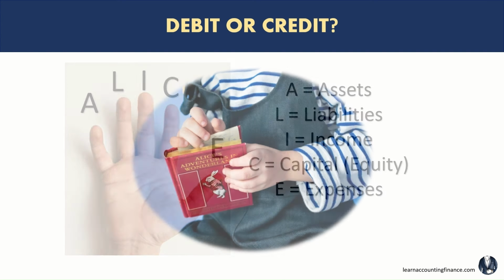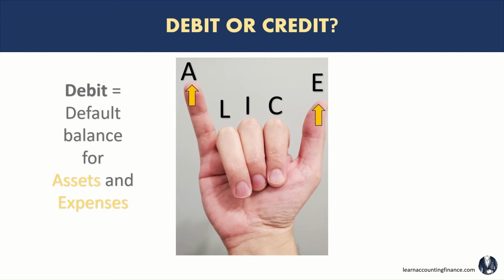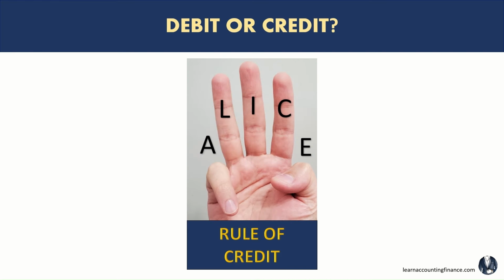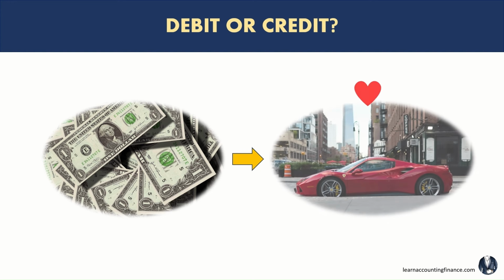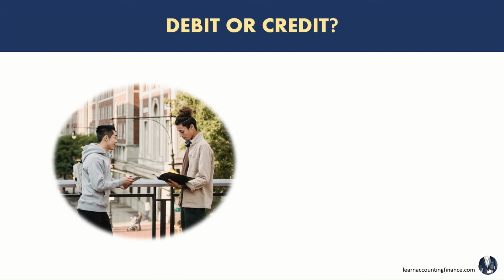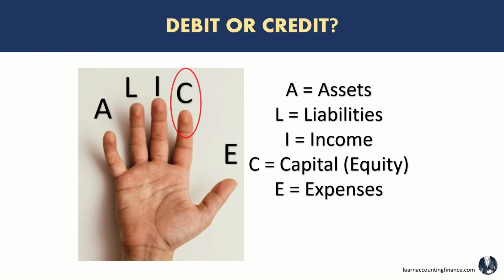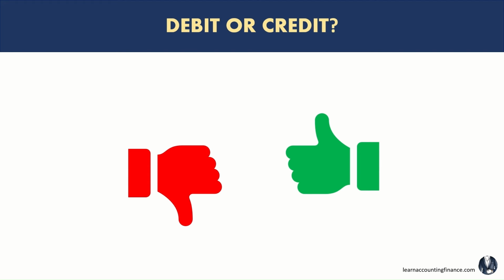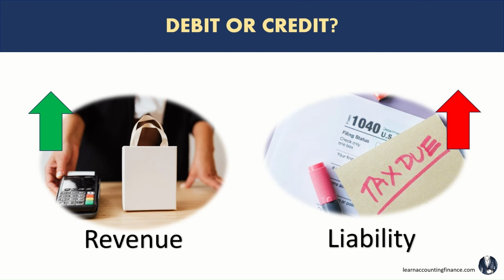Master Debits and Credits: Never be wrong again!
Are you confused by the rules of debits and credits in accounting? You're not alone! In this video, I will simplify the essential accounting concepts of debits and credits so you can finally master them with confidence.

00:00 Introduction
00:35 Right hand rule for debit and credit (ALICE)
03:20 Examples of Debit and Credit entry
06:04 Logic behind Debit and Credit

Whether you’re just starting out or need a quick refresher, this guide will break it all down in easy-to-understand terms. We'll cover the ALICE method and the right-hand rule, making these tricky topics clear once and for all. By the end of this video, you'll understand how to record transactions correctly in the books, and you’ll no longer be puzzled when balancing accounts or preparing financial statements.

In this video, you’ll learn:

The golden rules of accounting: What is a debit, and what is a credit?
How to apply the ALICE method to easily distinguish between assets, liabilities, income, capital, and expenses.
Real-world examples of debits and credits in action.
Common mistakes to avoid and how to keep your entries accurate.
Practical tips for using the right-hand rule to ensure you're on the right track every time.
If you’ve ever felt lost or overwhelmed by accounting principles, this video is for you!

Hope you find the information in the video helpful.